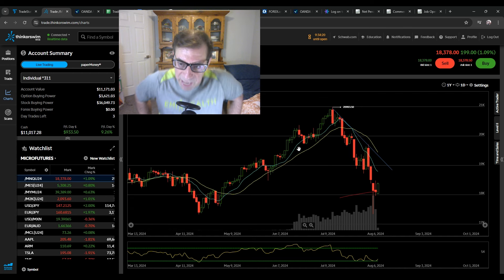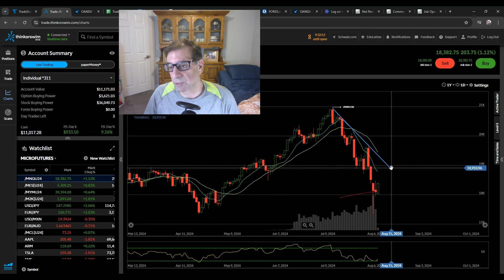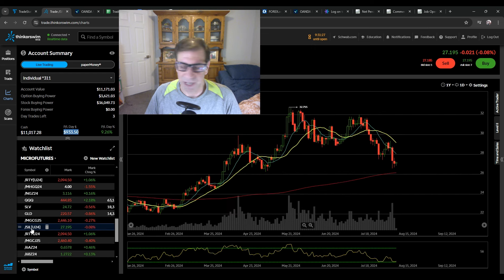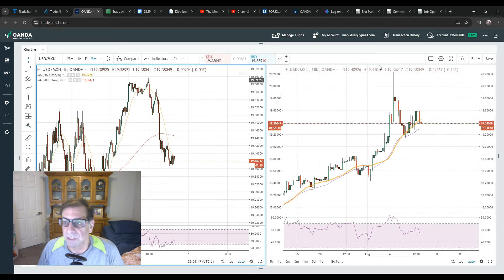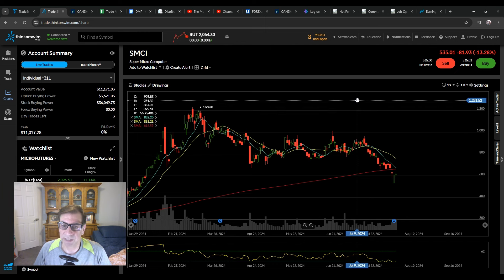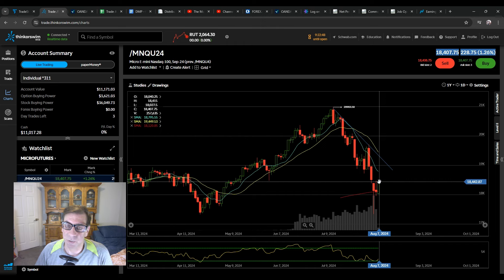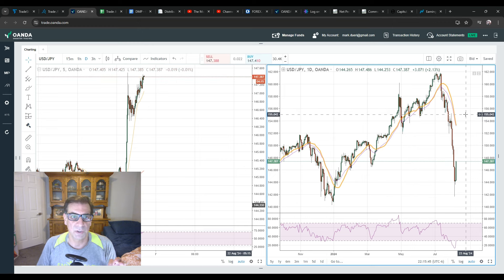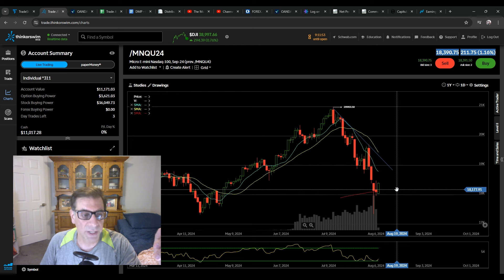BREAKING: Bank of Japan pushes markets higher despite earnings fail.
Tonight, I discuss how the Bank of Japan just threw a curve ball at shorts and trapped some bears. I give an overview of the latest technical analysis and share some news.

Our purpose is to share unique investment ideas and share ways to diversify portfolios. We offer trading tips and strategies as well as actionable news and macro information. Finally, you can also participate in our copy trade program if it fits your needs.

Please do your own research. We are not advisors.